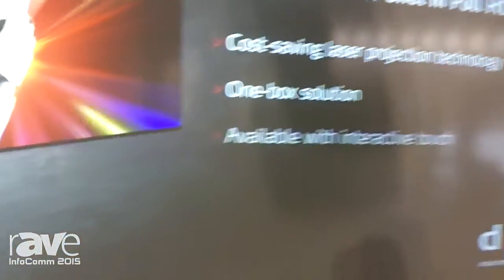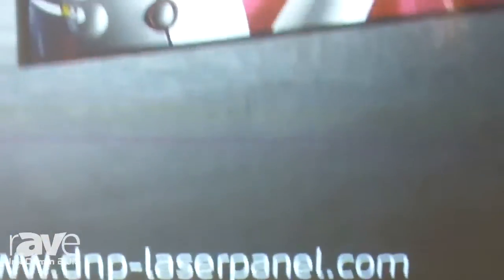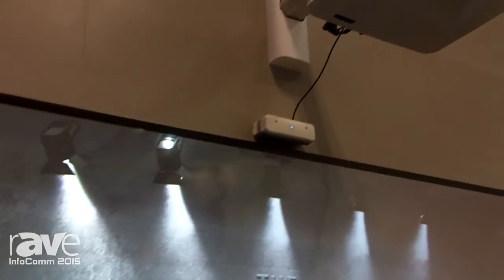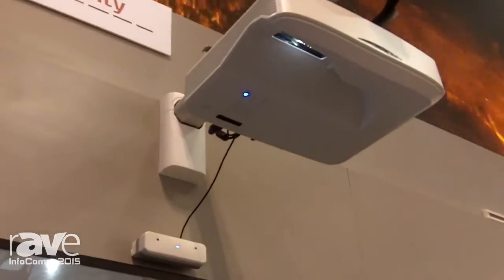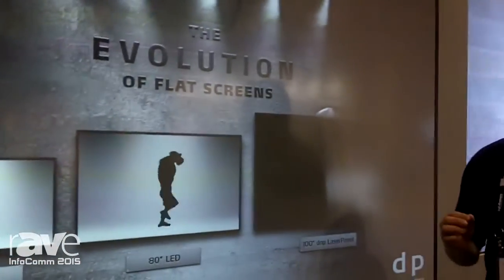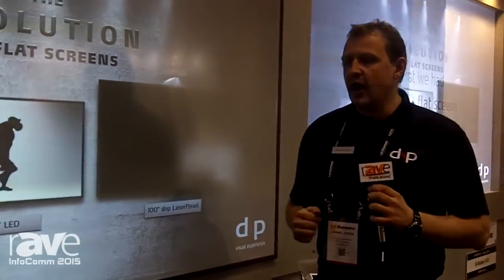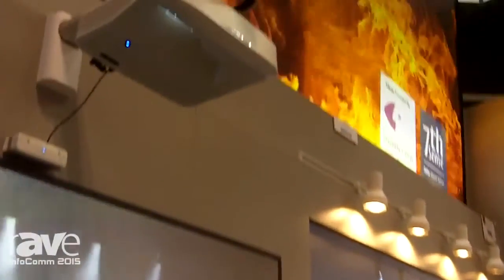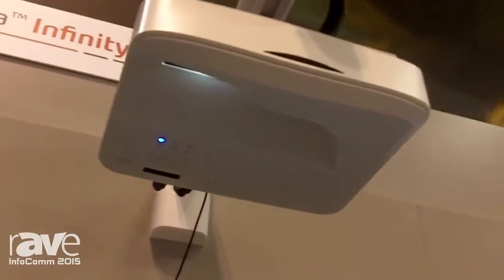InfoComm 2015 dnp Exhibits LaserPanel Touch | 100" UltraShort Throw Projector Package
dnp LaserPanel Touch | 100" UltraShort Throw Projector and Touch All-in-one Bundle.